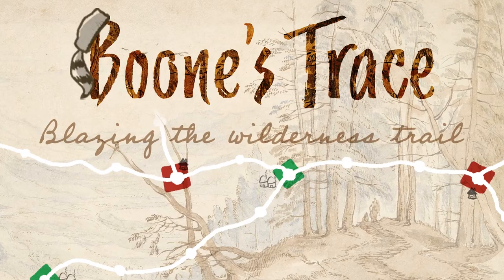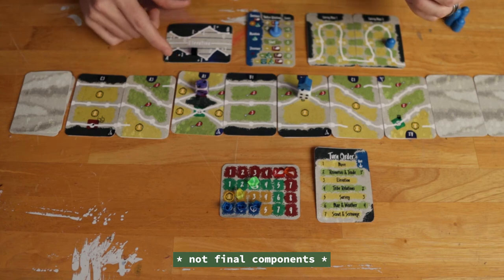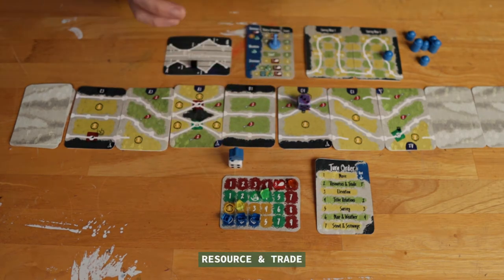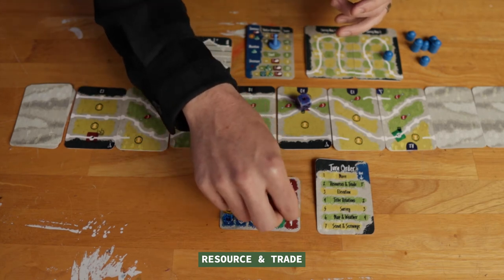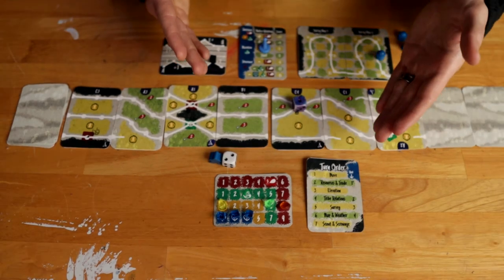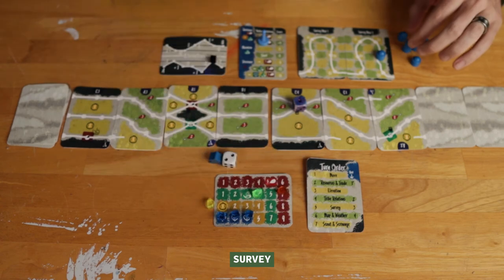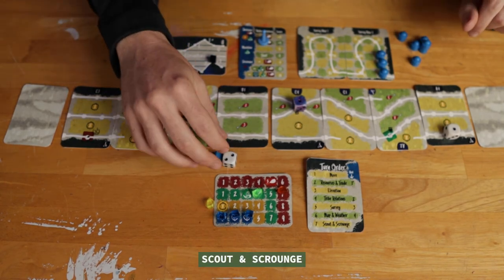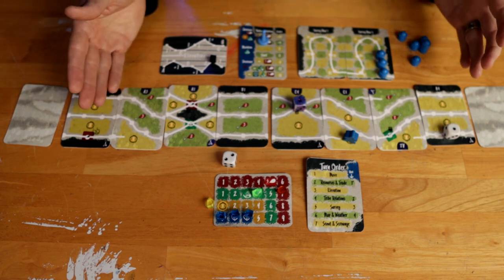Boone's Trace: game play overview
Walk through a the basic turn order of Boone's Trace.
"Boone's Trace: blazing the wilderness trail" is a 1-2 player game that plays in 30-45 minutes. In it, you play the role of Daniel Boone as he make his way through the mountains to his new homestead in Kentucky. He'll have to hunt and trade for supplies, survey new land, contend with the Tribes and outpace the onset of winter if he wants it to survive the journey and thrive on the new frontier.

Download the print and play files from circlecanoegames.com